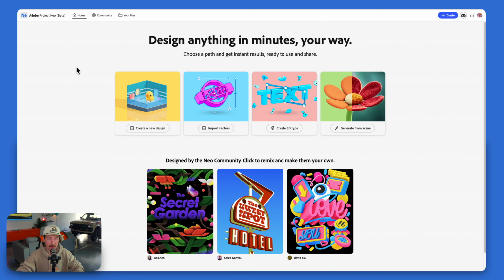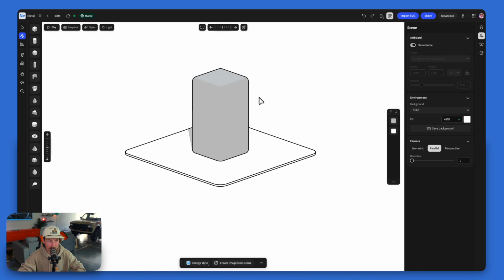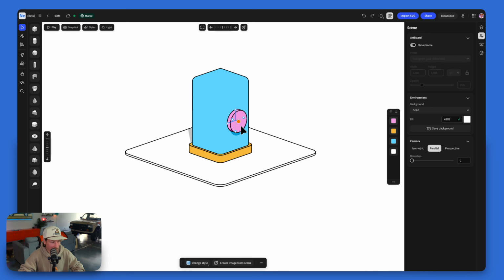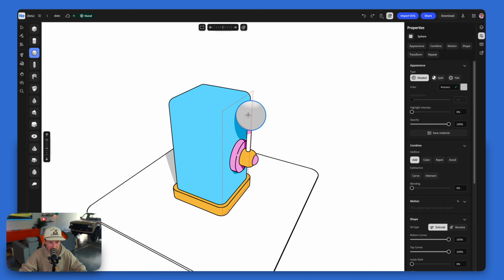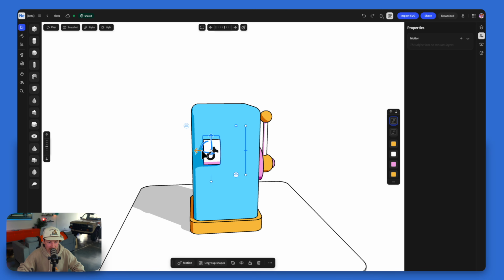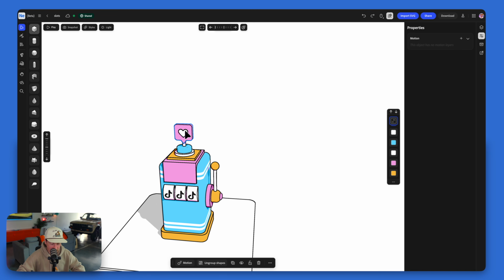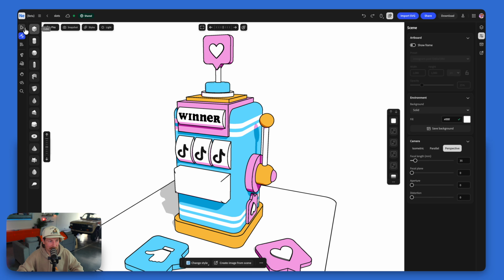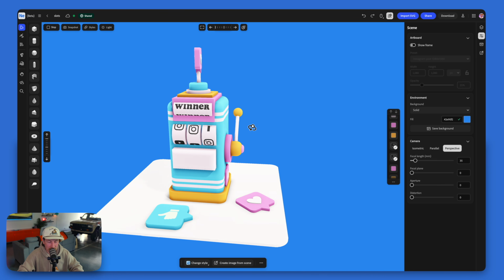A New 3D Animation Workflow for Graphic Designers (Adobe Project Neo)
Adobe Project Neo is opening up a new 3D animation workflow for graphic designers. What used to require complex 3D software, modeling, lighting, and rendering is starting to become much more approachable.

In this video I walk through a 3D animation workflow for graphic designers using Adobe Project Neo. Instead of jumping into traditional 3D tools, we can build clean vector style illustrations directly in Neo and then animate them with just a few steps.

I show how simple shapes, materials, and camera controls can turn a basic illustration into something that feels dimensional and ready for animation.

If you are a graphic designer who has always wanted to experiment with 3D and animation, this workflow opens the door without needing to become a full time 3D artist.

• Building vector style 3D illustrations in Adobe Project Neo
• Using simple shapes to construct complex designs
• Styling materials for a clean graphic look
• Navigating and adjusting the camera in 3D space
• Turning static design work into animation ready assets

This type of workflow is starting to make 3D animation approachable for graphic designers, and it has completely changed how I think about illustration and motion.

Photo Paper
Sticker Bags
Holographic paper
Cricut Maker
White Removable Vinyl
Cricut Mat
Paper Creaser
Wireless Microphone